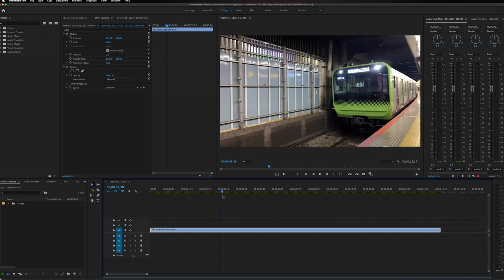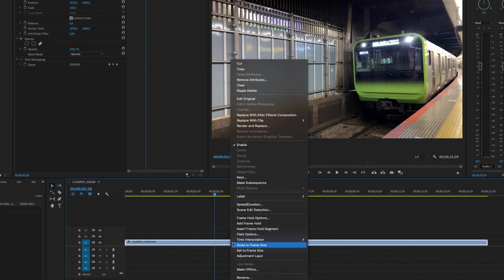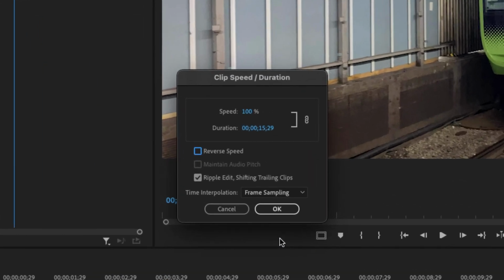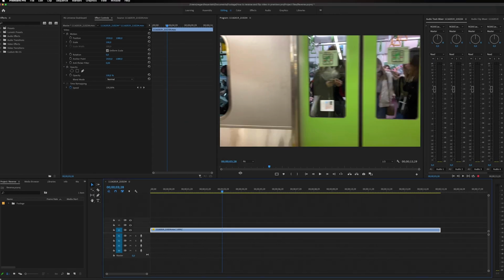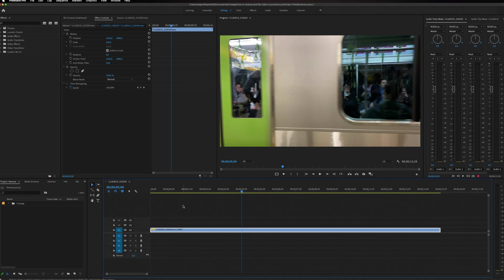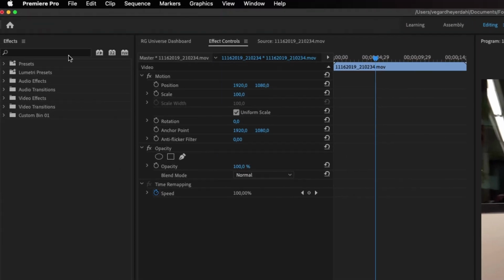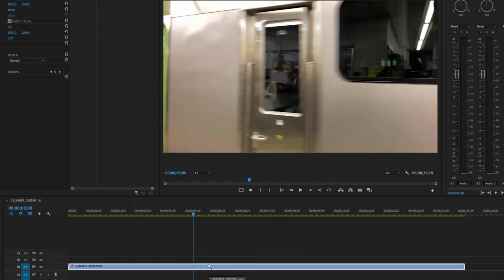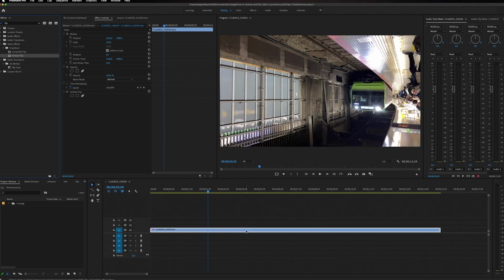How To REVERSE And Flip Video In Premiere Pro CC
I will show you how to easily reverse a video in Premiere Pro cc. This is handy if you want to reverse your video footage the other direction in your video. I will also show you how to reverse the direction of your video and flip it horizontal or vertical. This is a Premiere Pro Basics tutorial that will show you the simple and easy way of reversing your video when you edit your video.

🎞 Get TWO Months Extra for free when you sign up with top notch stock footage with unlimited downloads!

🎵 The Music i use for all my videos is from Epidemic Sounds: